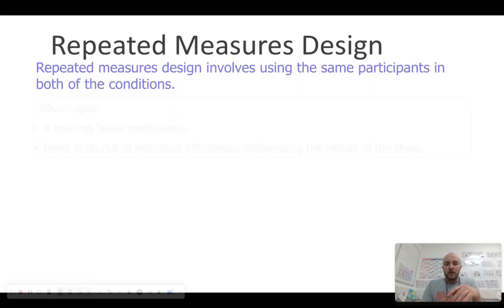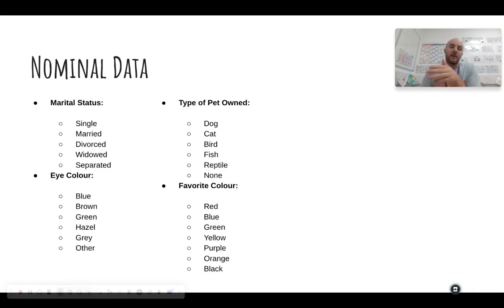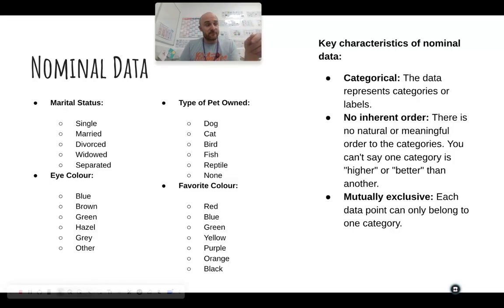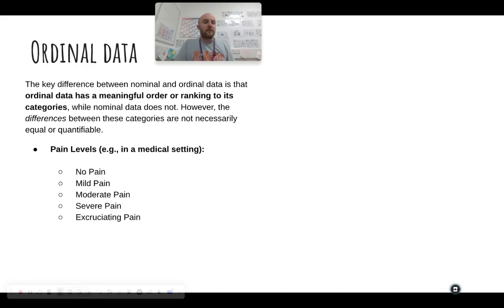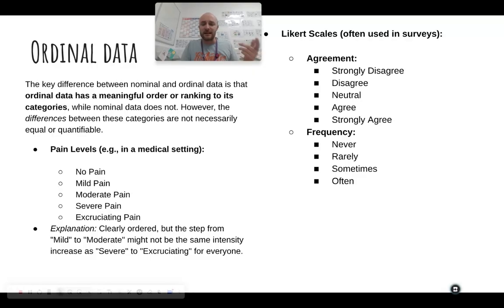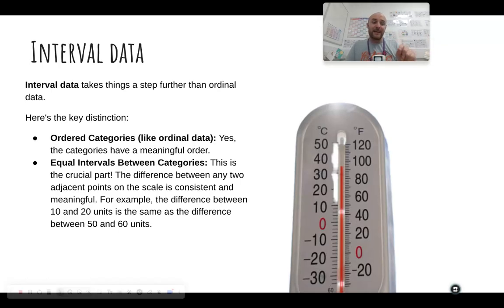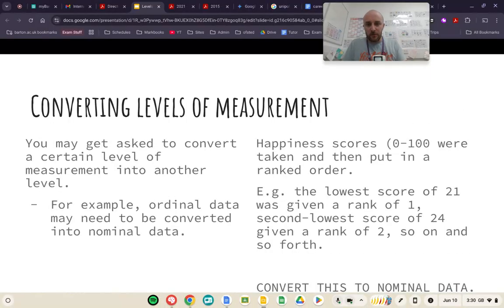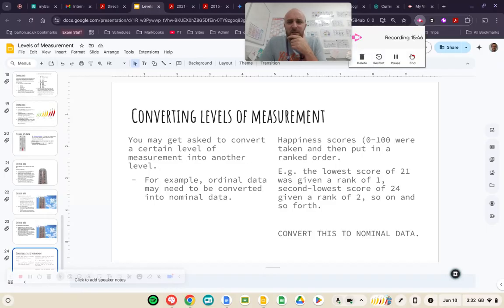Levels of Measurement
0:00 - Introduction to Levels of Measurement
1:14 - Nominal Data
5:17 - Ordinal Data
10:31 - Interval Data